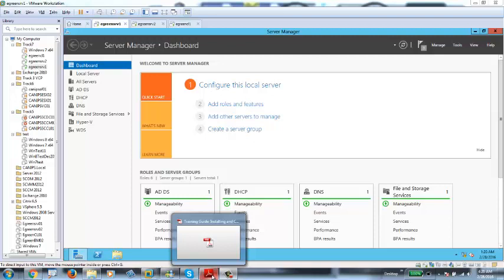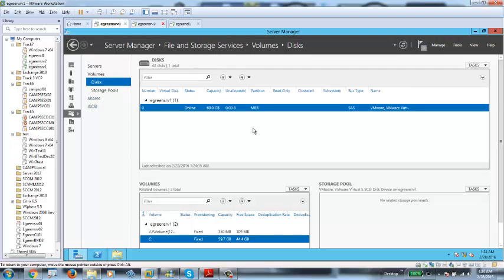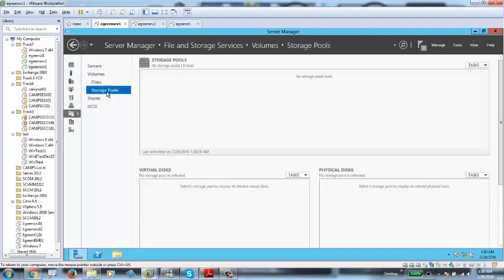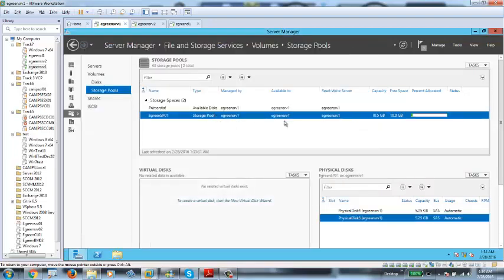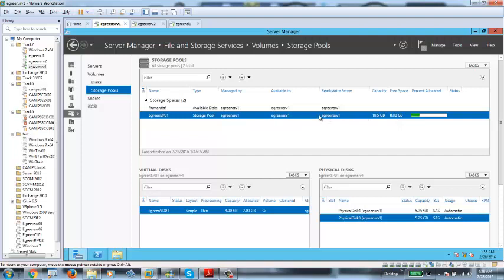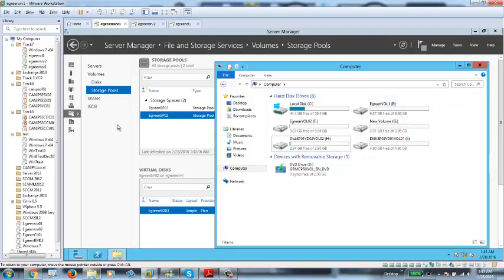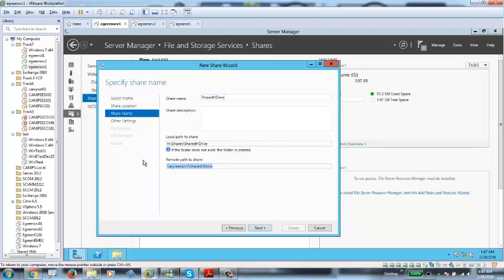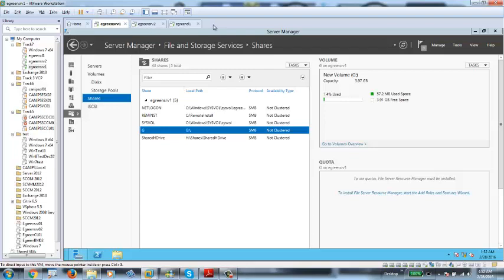70-410 Chapter 8 File and Storage Service Part A